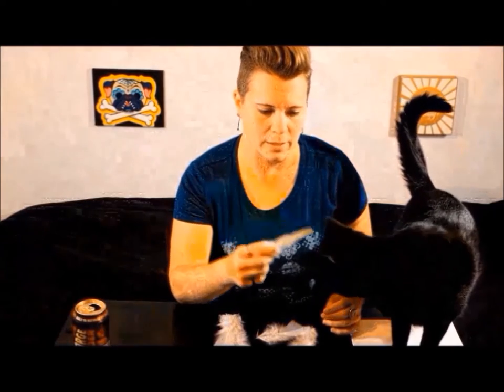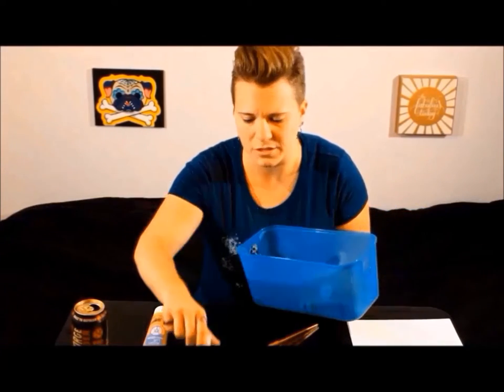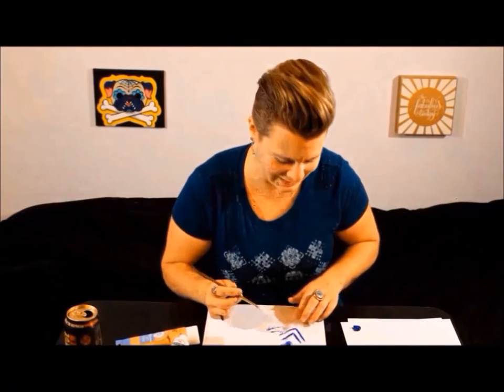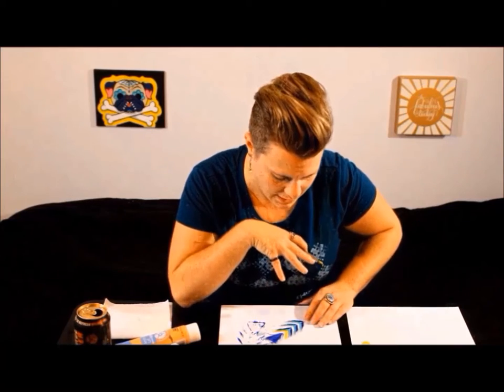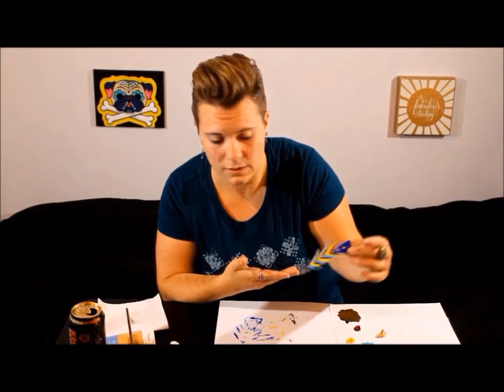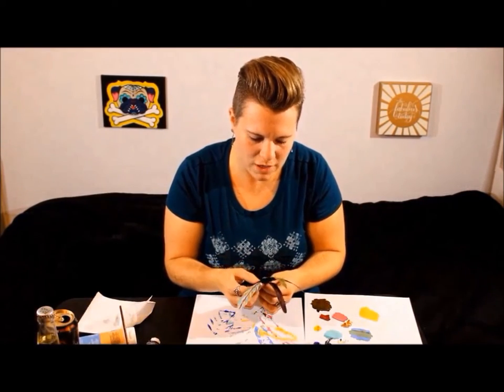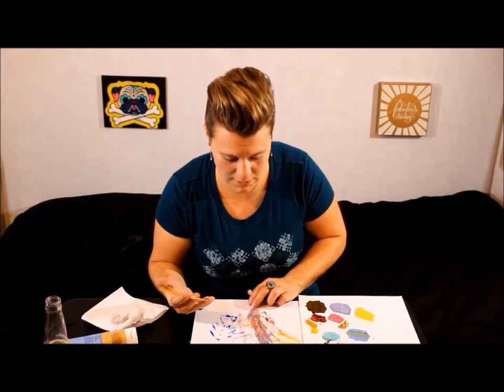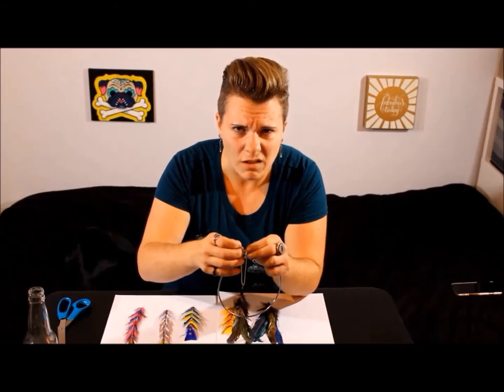Inebriated DIY - PAINTED FEATHERS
In this video, I paint feathers and make a mobile!

Reminder: Please drink responsibly and paint feathers at your own risk.